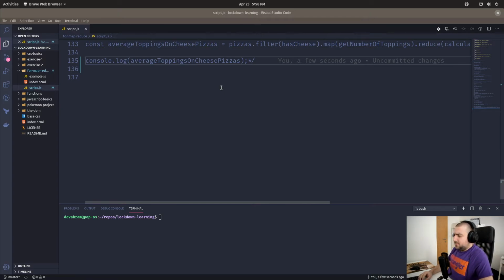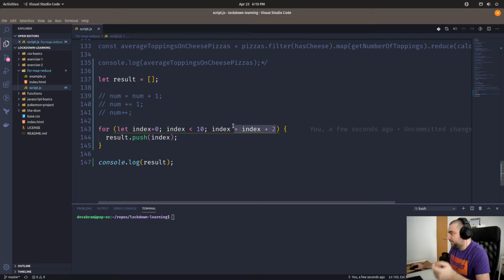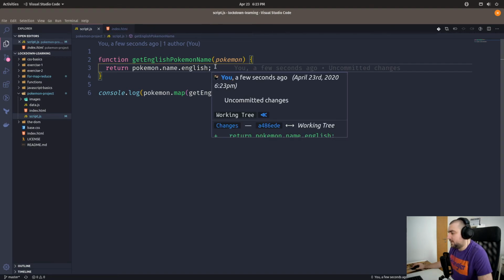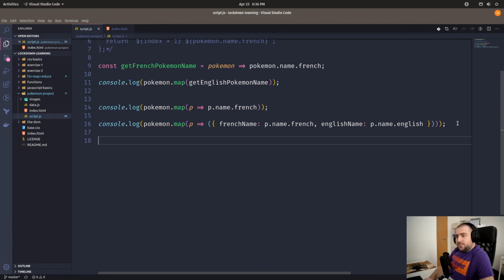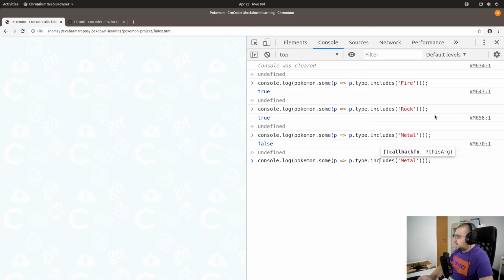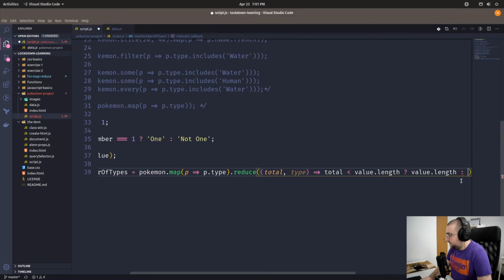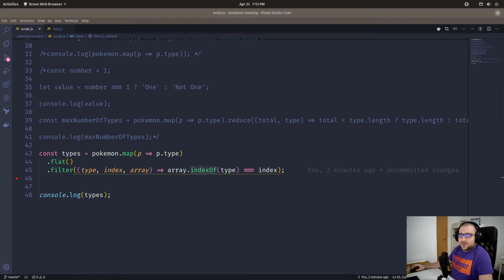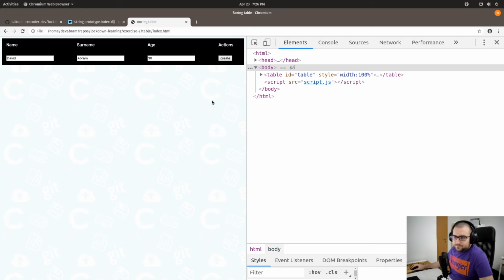Project Structure + Q&A - CroCoder Lockdown Learning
In this episode of Lockdown Learning, our Senior Backend and DevOps Engineer David talks about coding project structure with a bonus Q&A.

— SOCIAL —